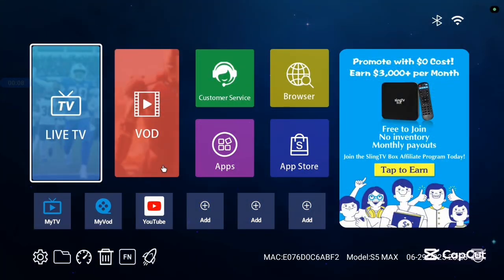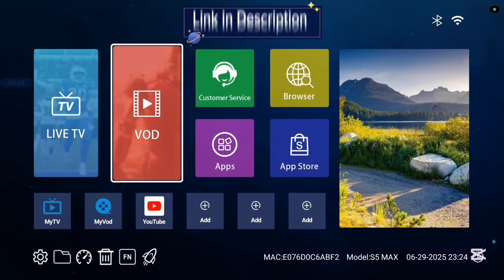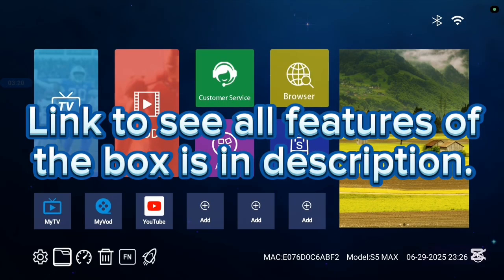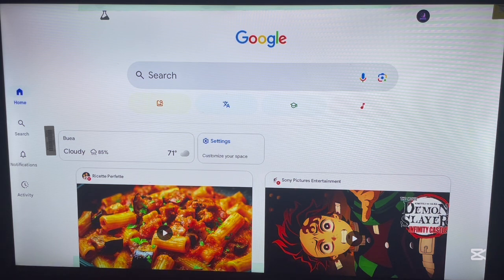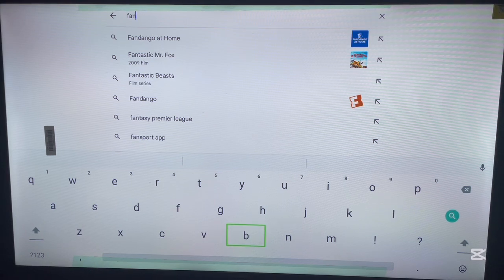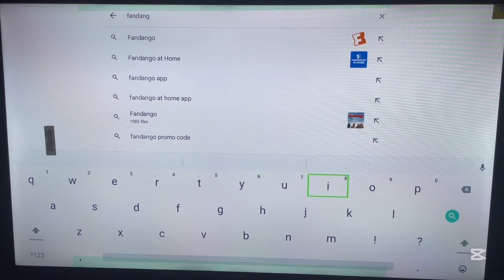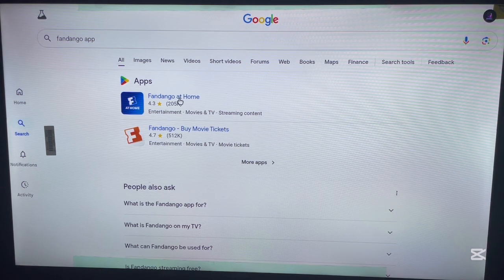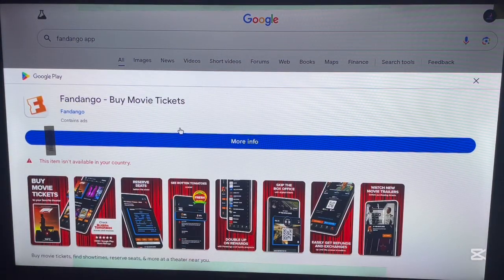How to Install Fandango App on Any Android TV Box (2026 Setup Guide)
How to Install Fandango App on Any Android TV Box (2025 Setup Guide)

🔸 Description:
Easily install the Fandango app on your Android TV Box with this quick guide. Perfect for movie lovers who want to browse showtimes and trailers right on their TV in 2025.